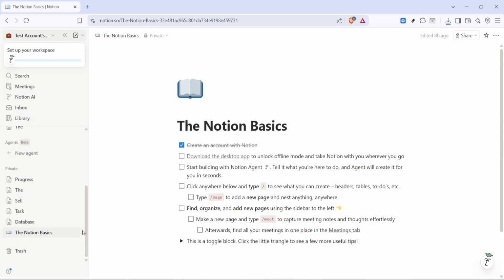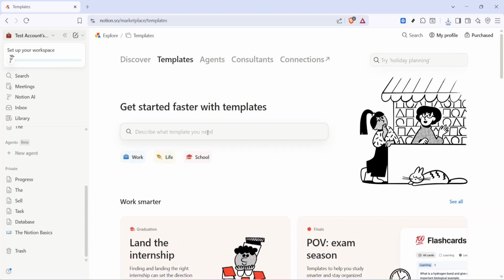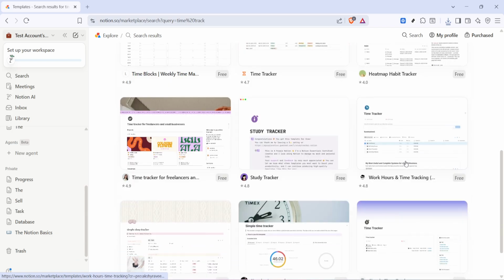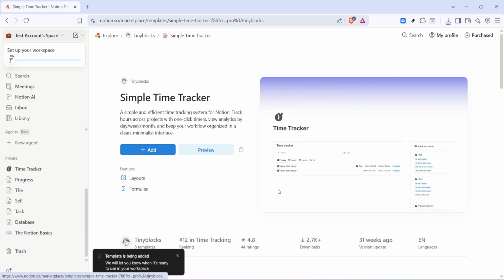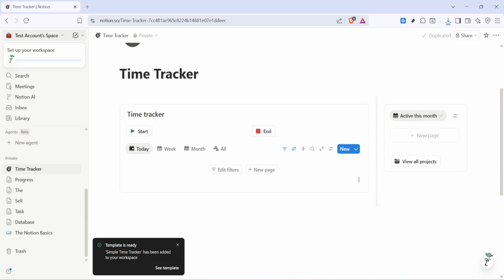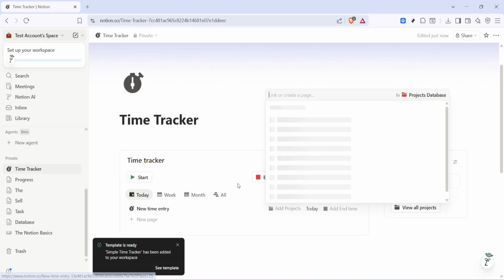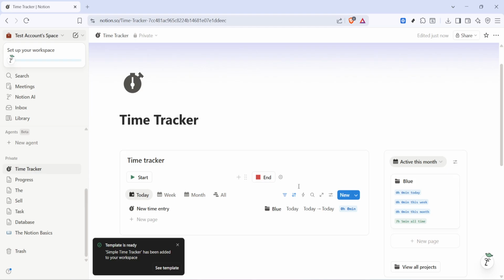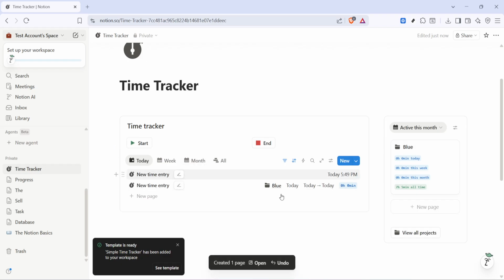How to Time Track in Notion (Step By Step 2026)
How to Time Track in Notion